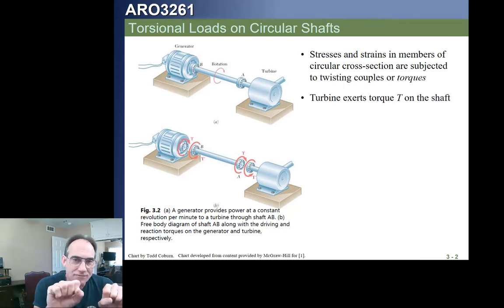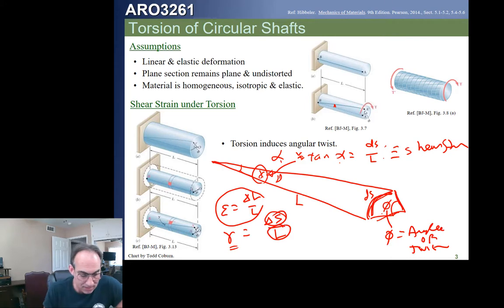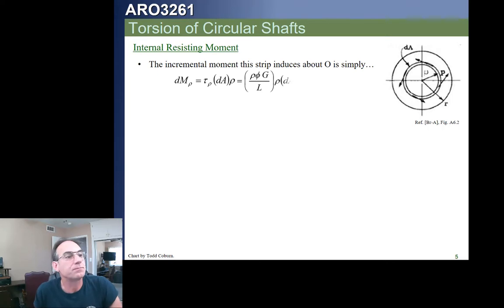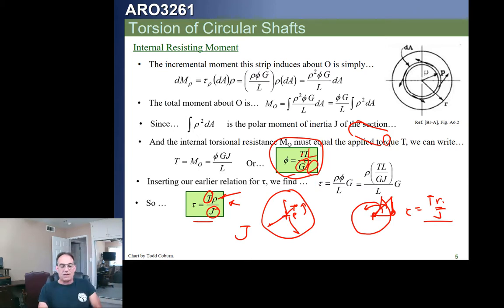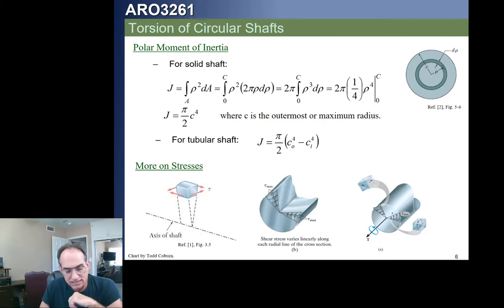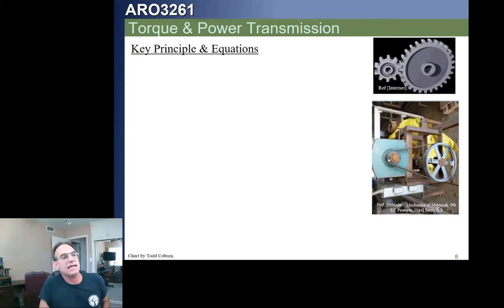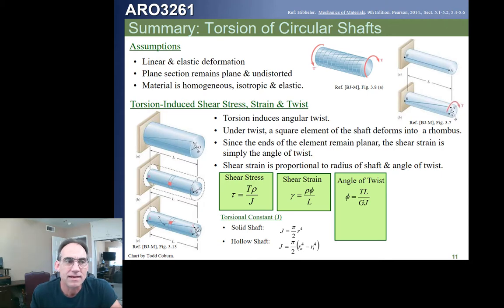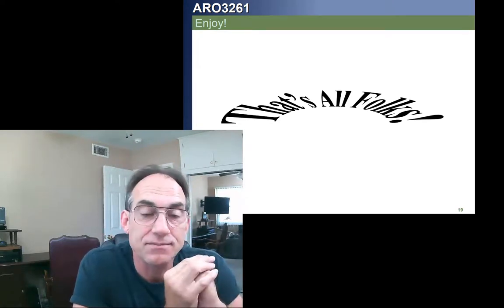Strength I: L-06 Torsion of Circular Sections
This is Todd Coburn of Cal Poly Pomona's Video to deliver Lecture 06 of ARO3261 on the topic of Shear stress & strain of circular sections.  08 June 2020.